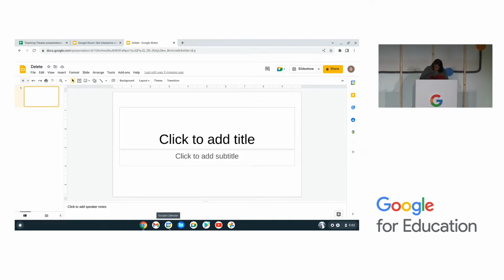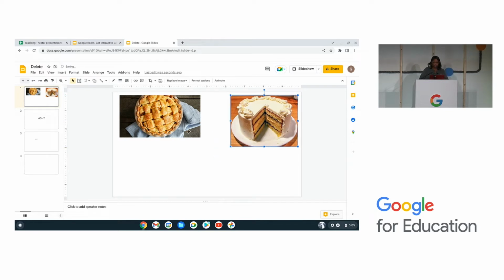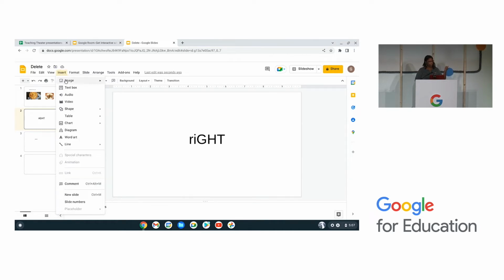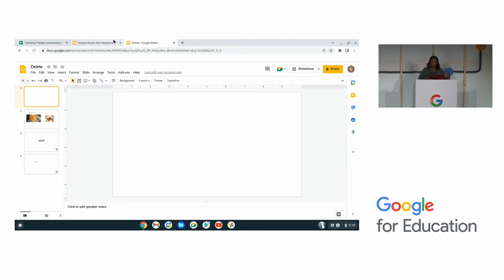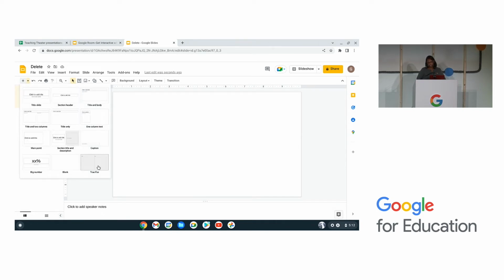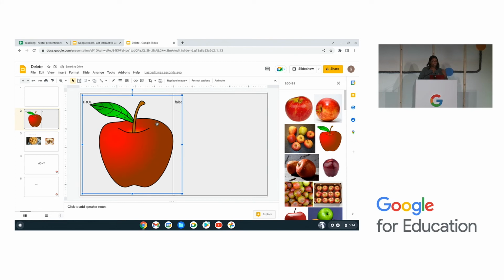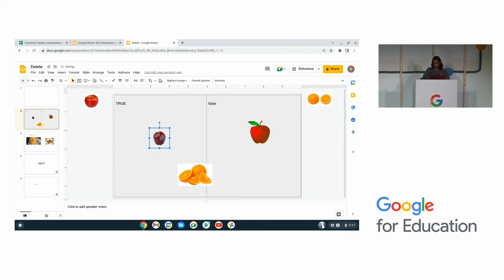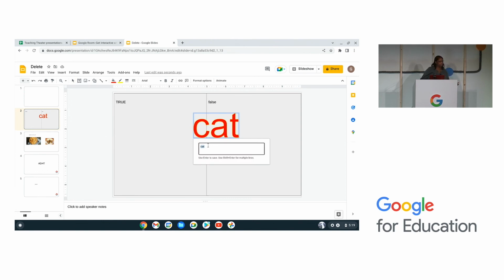ISTELive Interactive Google Slides in 20 Minutes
See how to make your Google Slides Interactive by learning with Dr. Desiree in the Google Room at ISTELive in this 20 minute presentation!